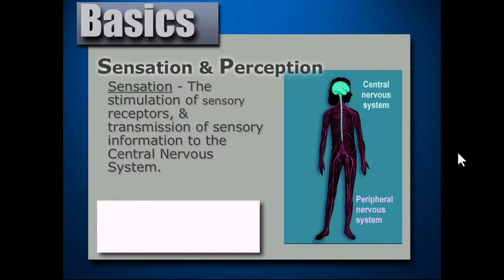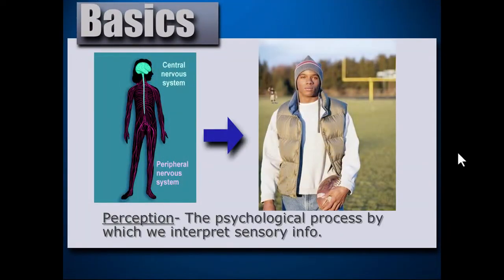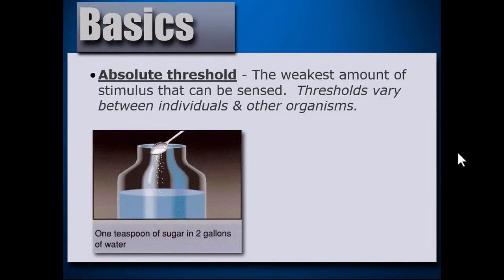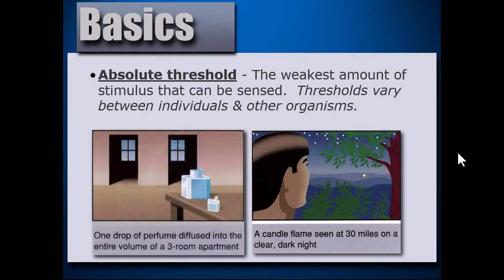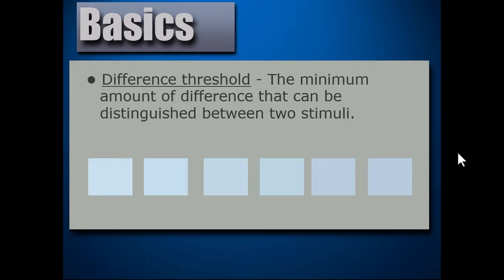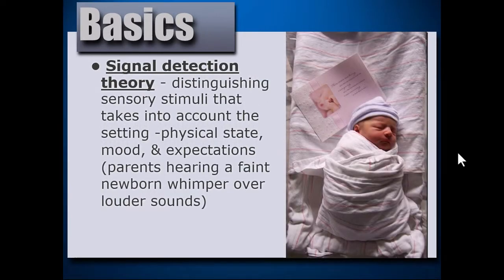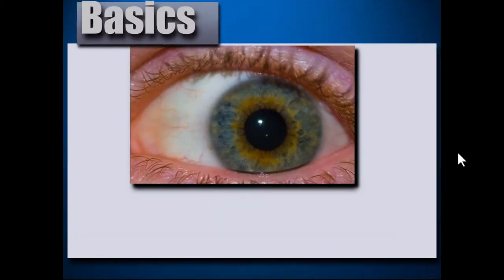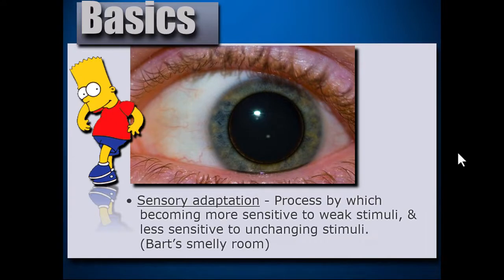Unit 4 Lesson 1 Sensation and Perception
Real quick basic information about sensation and perception, thresholds and adaptation.